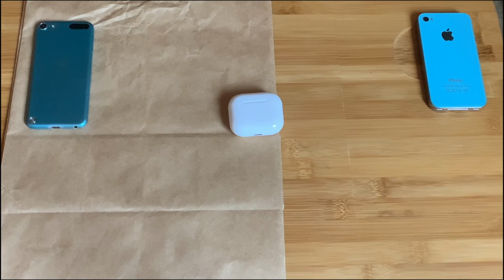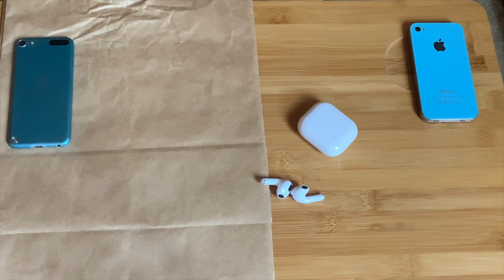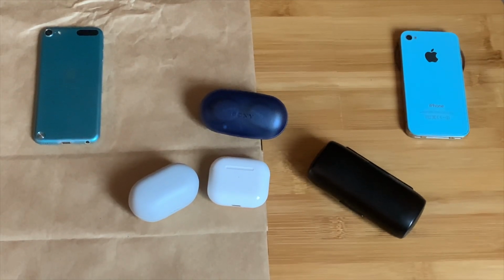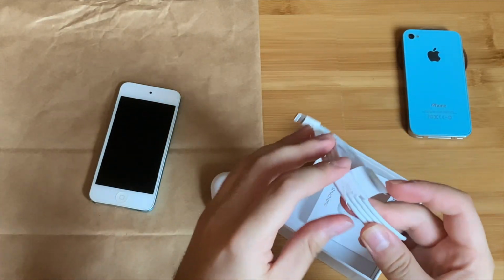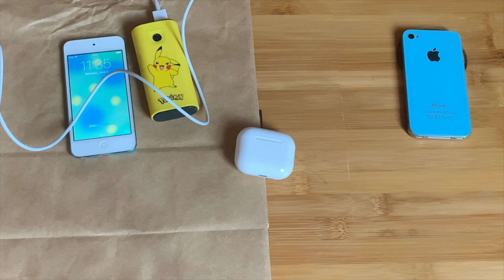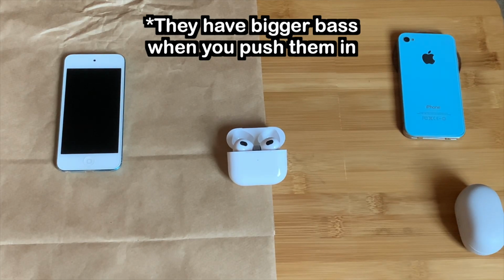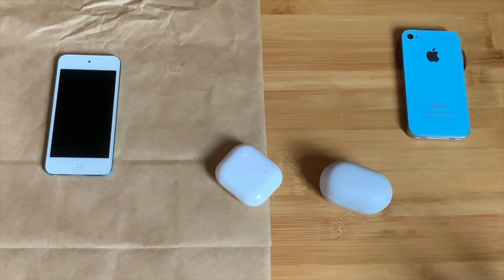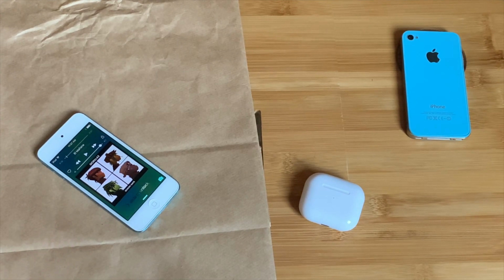AirPods 3 Clone Honest Review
This is my honest review of the AirPods 3 clones that I unboxed. Is it worth it, only one way to find out?